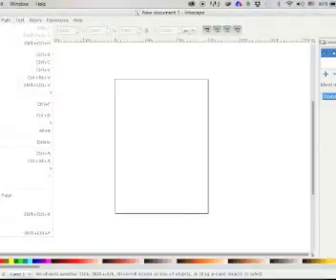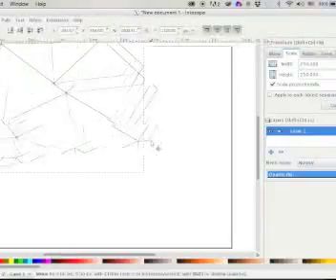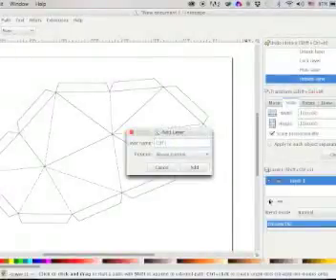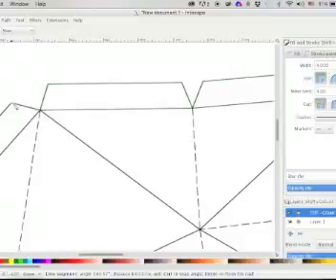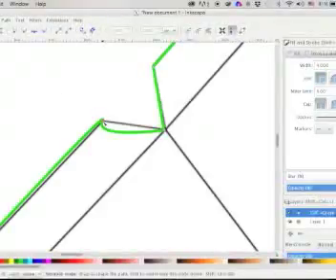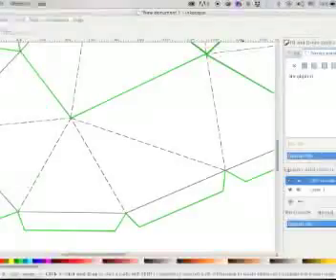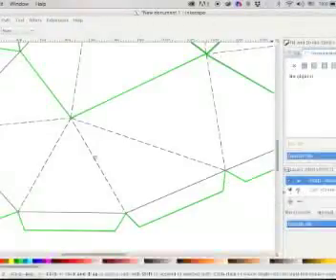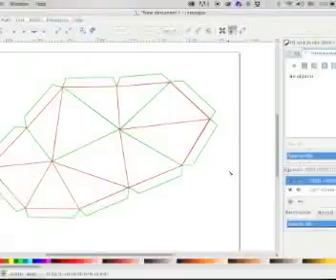Inkscape 1 - Tracing with vector lines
Basic outlines prepared for laser cutter - fold guides (perforated) and cut lines - differentiated by color and layer.